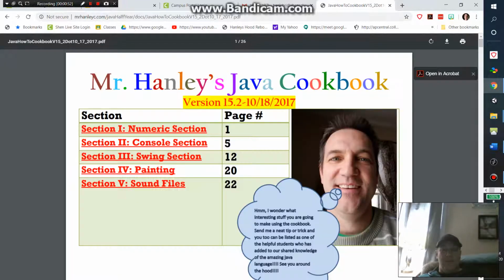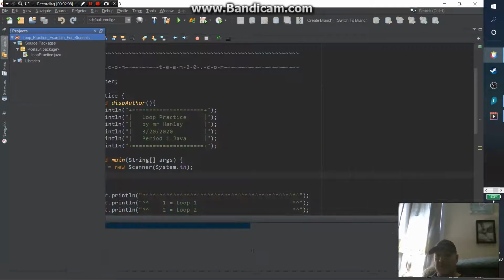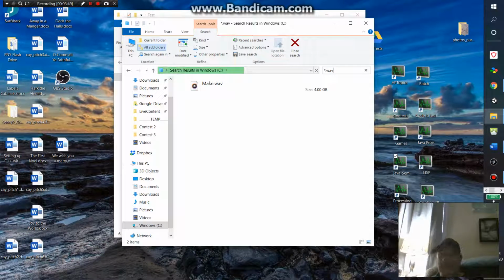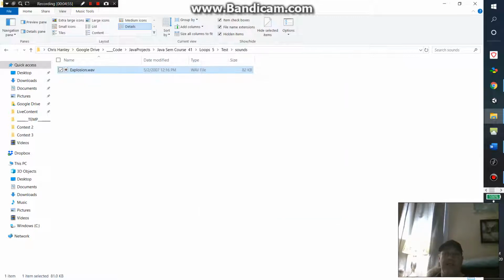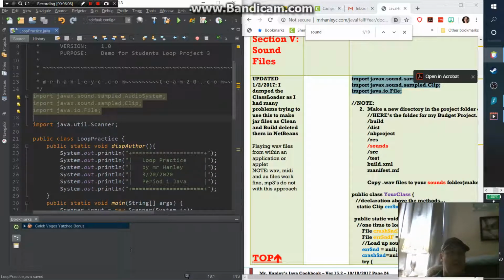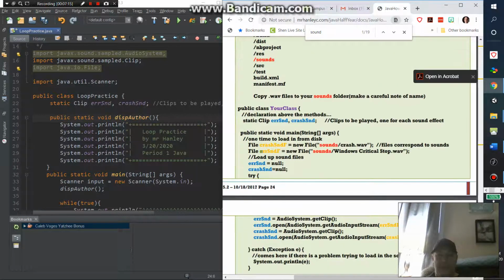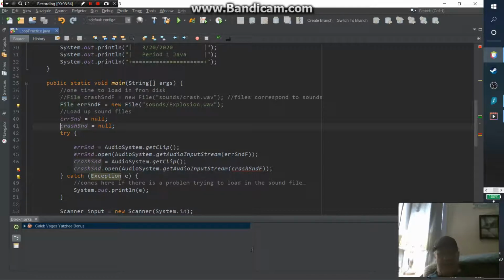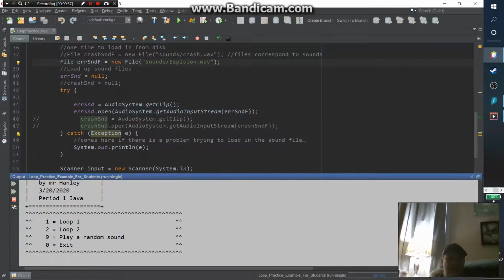HowToLoadAndPlayWavs Part1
Demonstration of how to load and play wav, au, and midi files from NetBeans